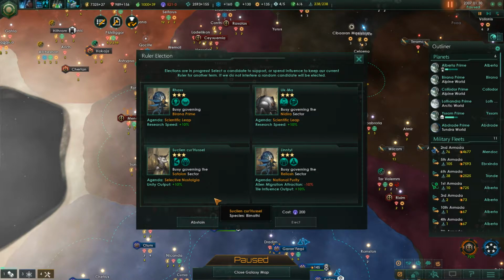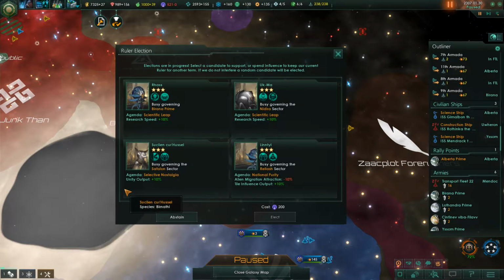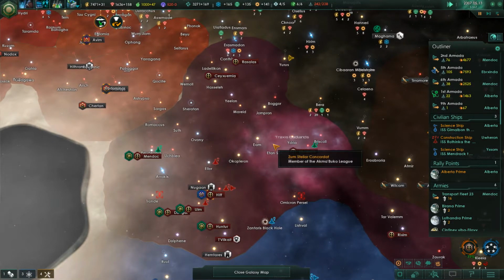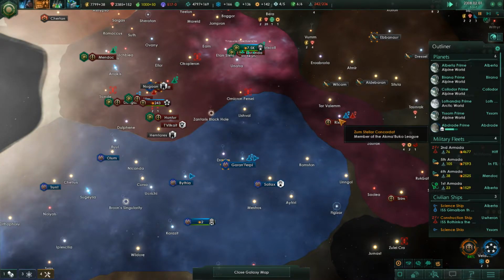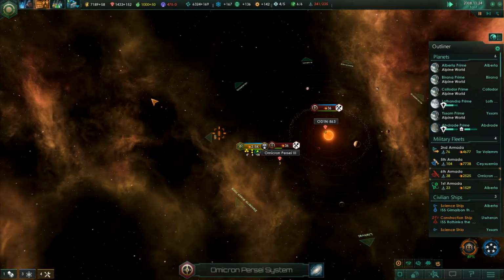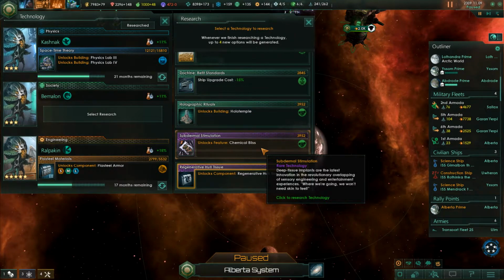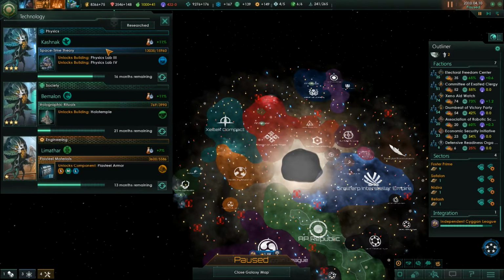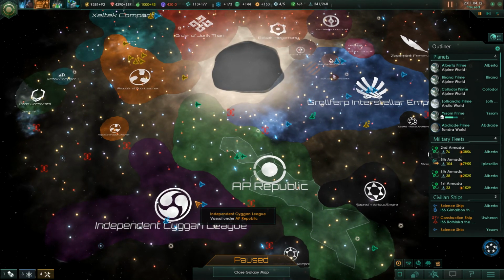Let's Play Stellaris Utopia. Part 12. Securing our Federation, one ship at a time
The war continues to go on our favor as our newly minted federation secures our borders .

Cut , slice and divided are the spoils